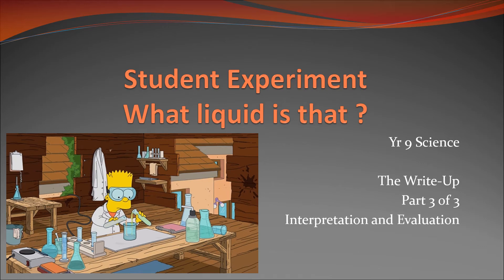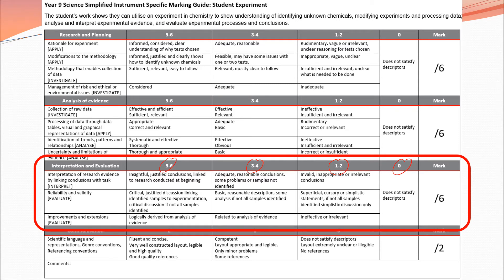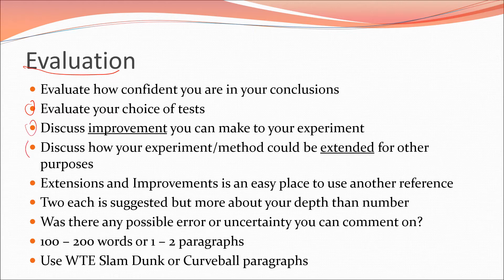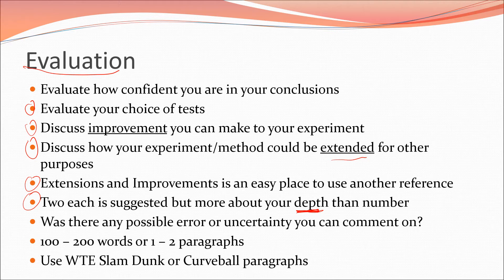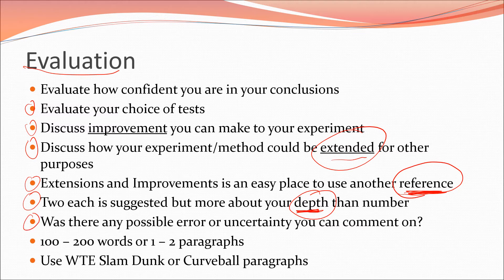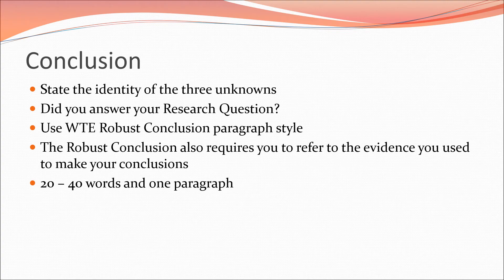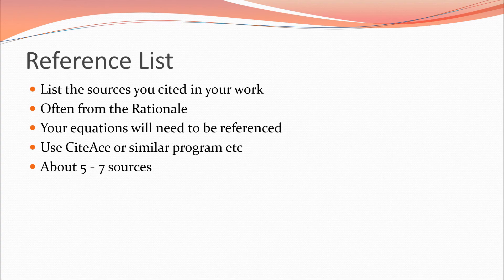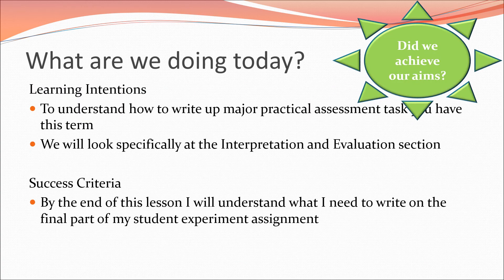Year 9 Chemistry Student Experiment Assessment Task Write up 3 I and E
A guide to writing the final part of your report, the Interpretation and Evaluation.